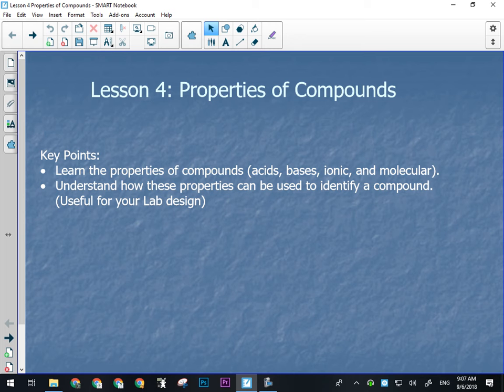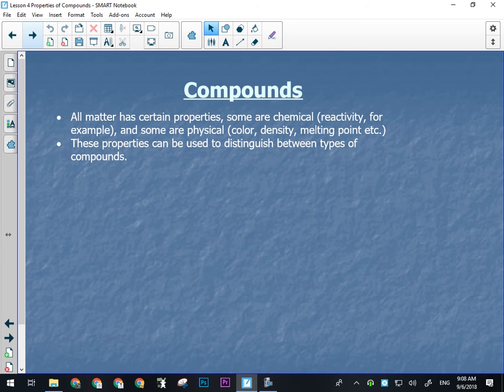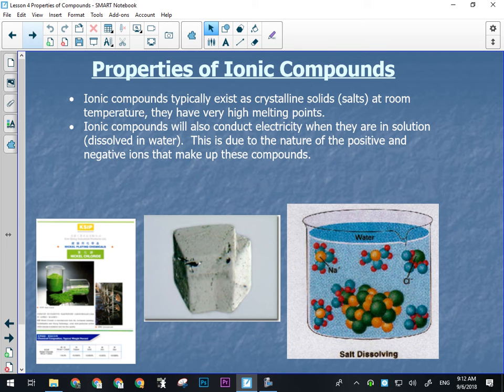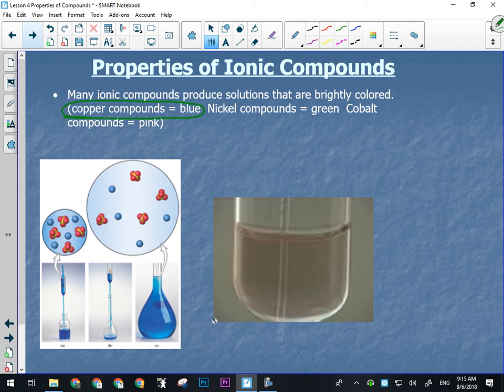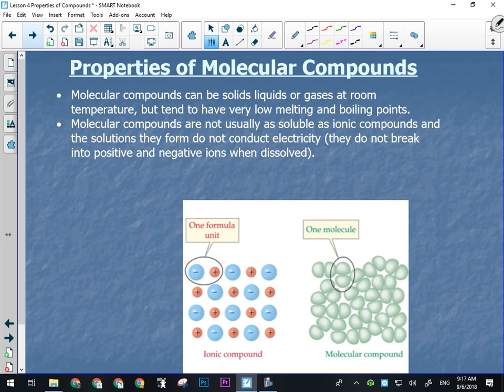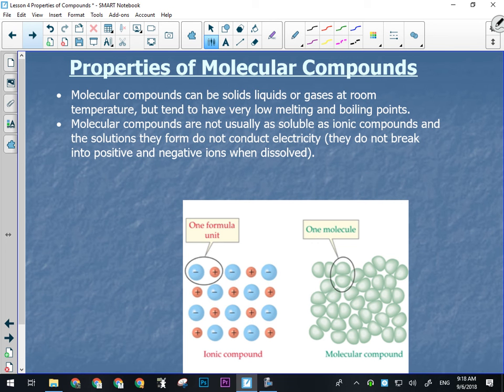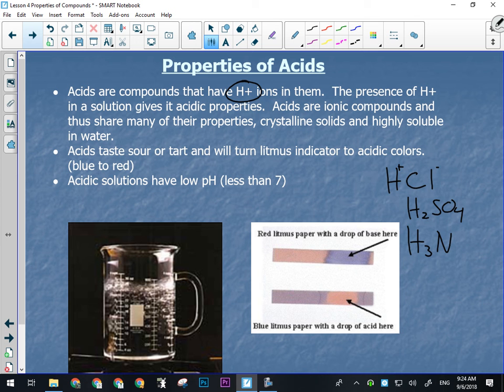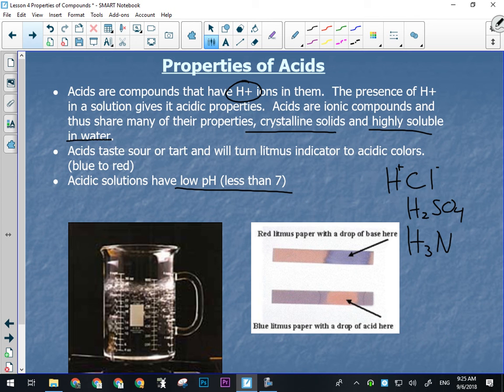Science 10 Properties of Compounds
Lecture on Ionic and Molecular Compounds